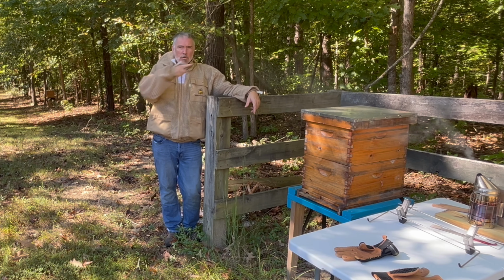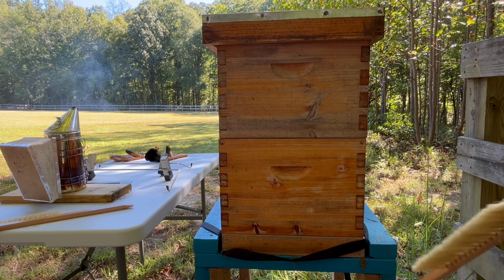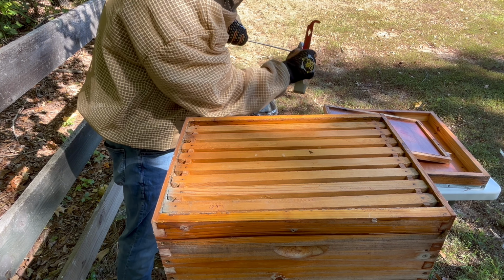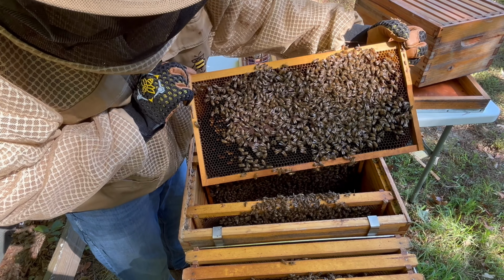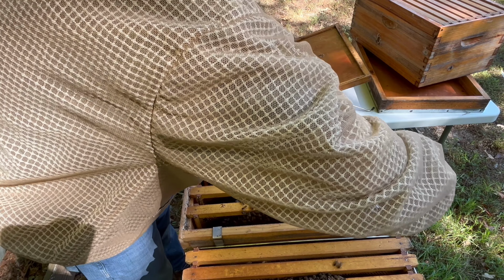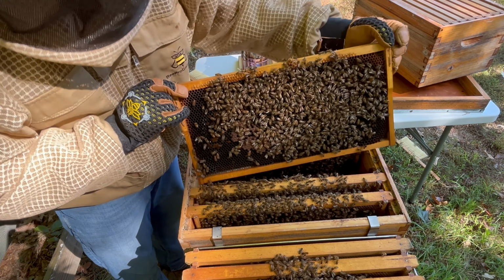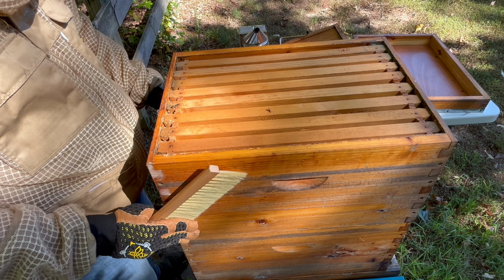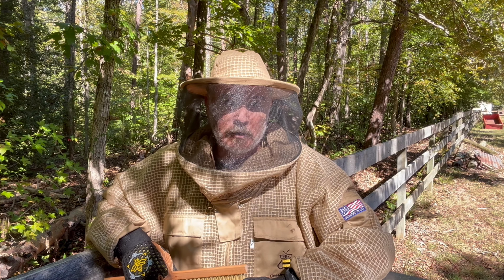October Bee Hive Inspection: Part 1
This video was made for the entertainment of my mother but feel free to watch and enjoy.

In this episode, I will be inspecting our bee hives and observing how their winter preparations are coming along. With it being the beginning of October, the bees still have time to collect pollen and nectar. But if they’re short on either of those, I’m going to help them along with adding sugar syrup and maybe a pollen packet.